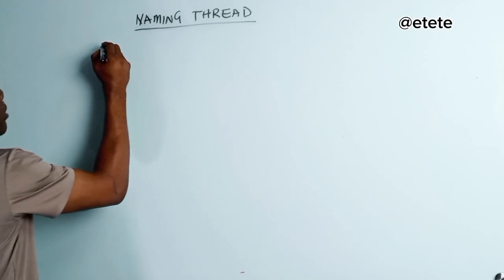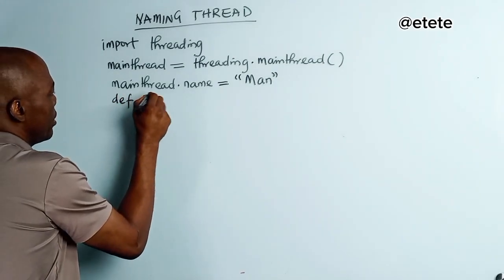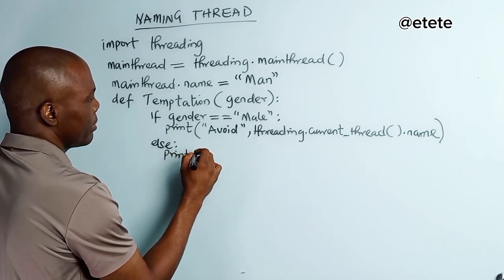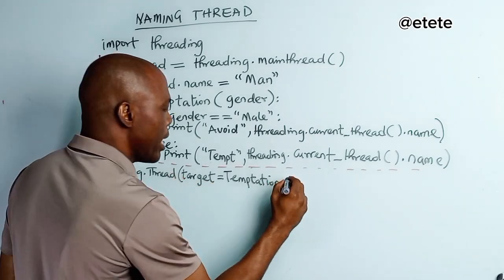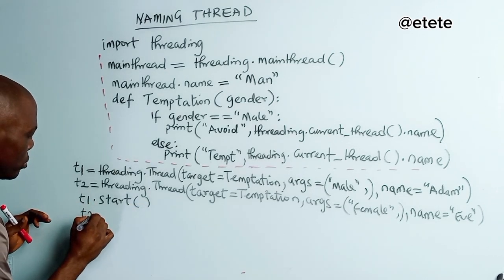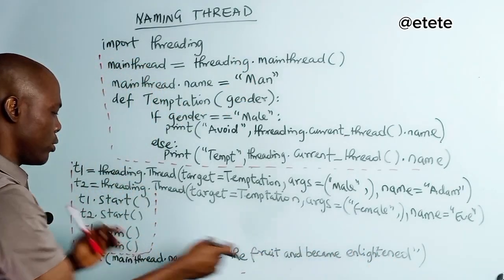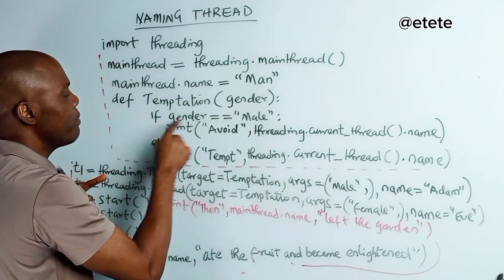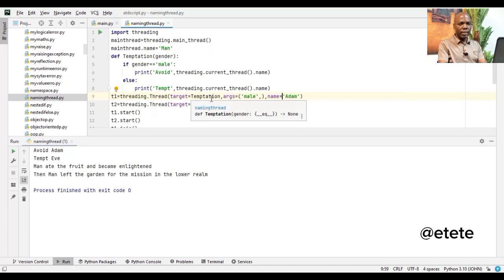Mastering Thread Names in Python: Organizing Your concurrency.